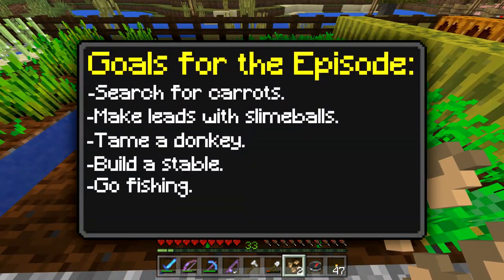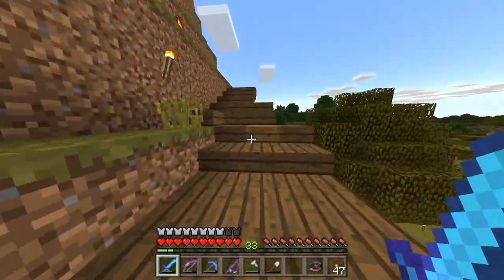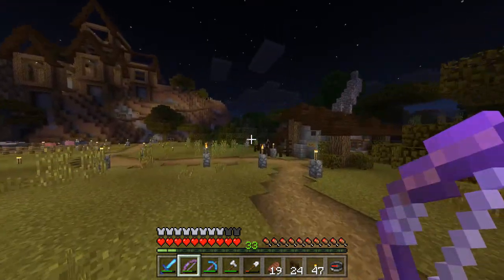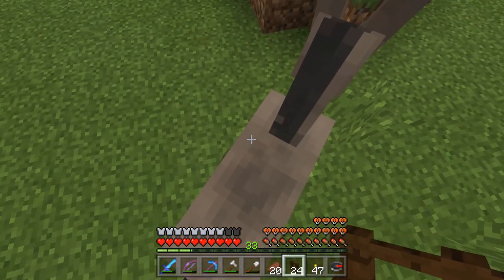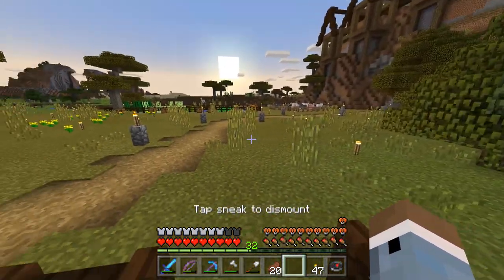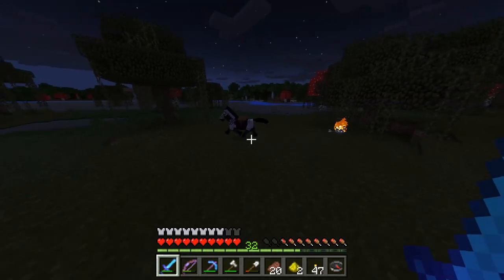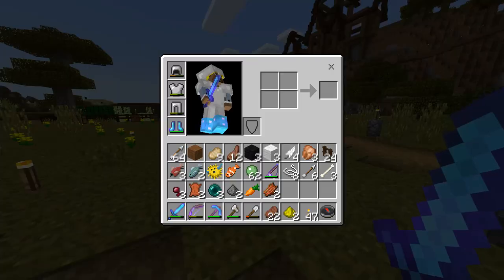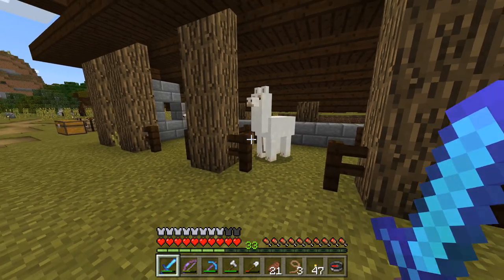BUILDING A HORSE STABLE!!! - Survival Let's Play Ep. 09 - Minecraft 1.2 (PE W10 XB1)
Our ninth episode is definitely a good one! I hope you guys enjoy! Be sure to leave your suggestions in the comment section below, I'll be relying heavily on you guys and gals to guide this series to greatness!